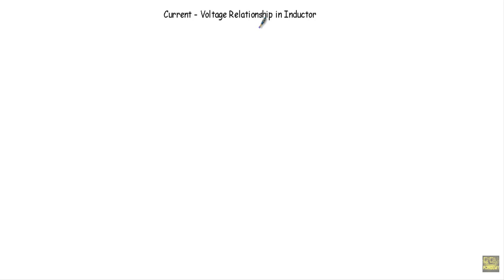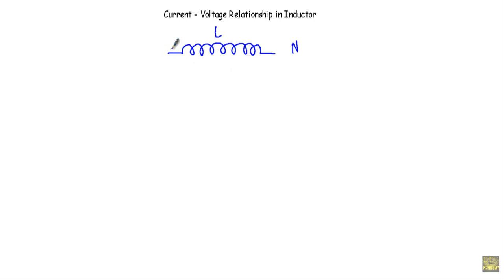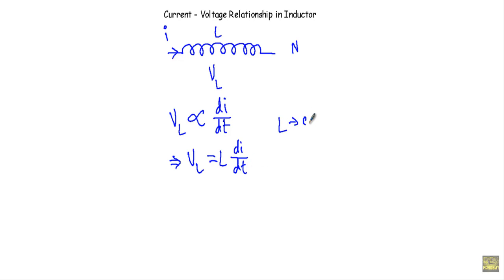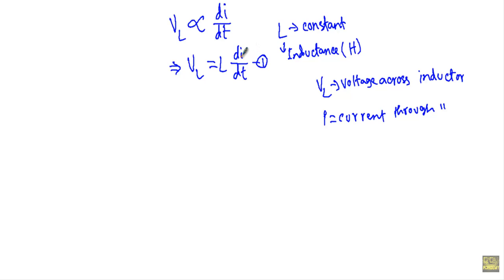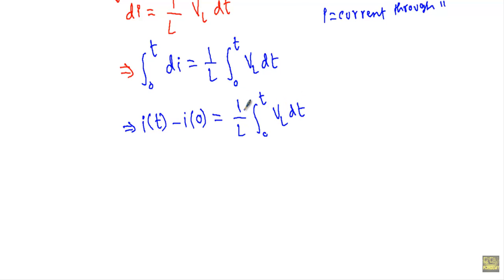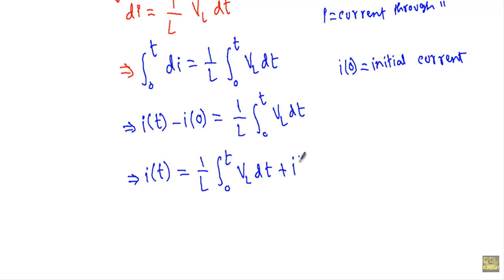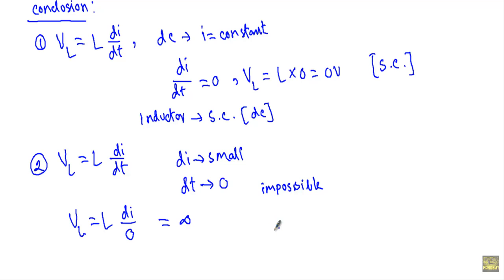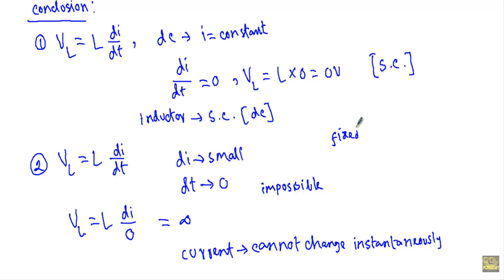Current-Voltage Relationship in Inductor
In an inductor, voltage across is directly proportional to the time rate of current change through it. From that statement, we can derive the current equation of an inductor